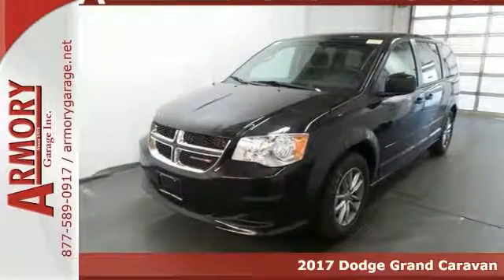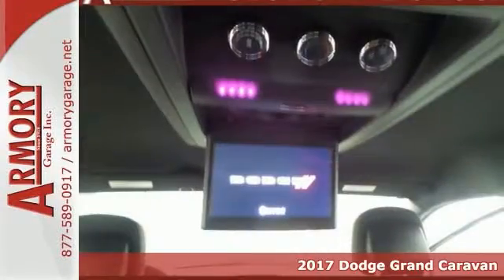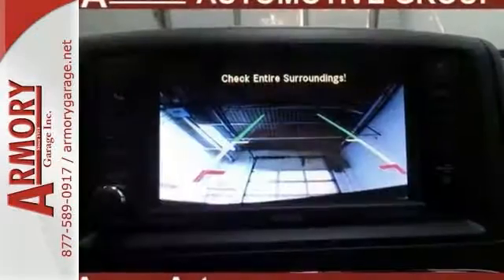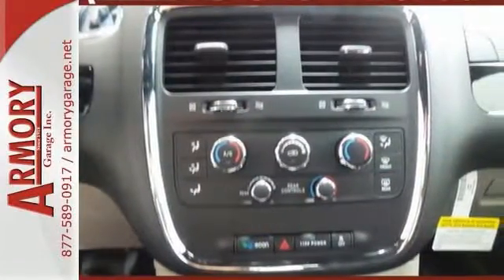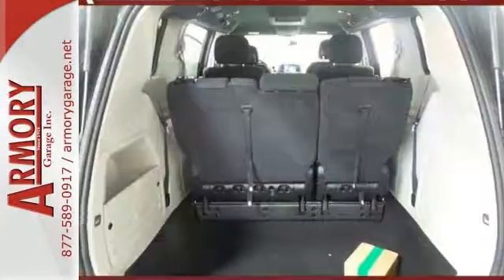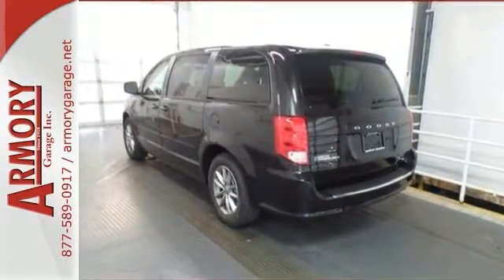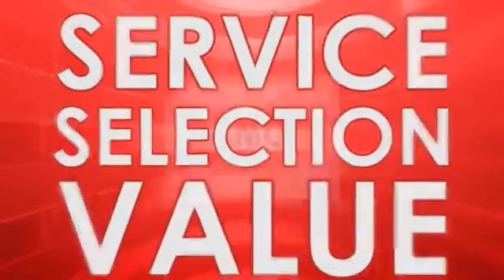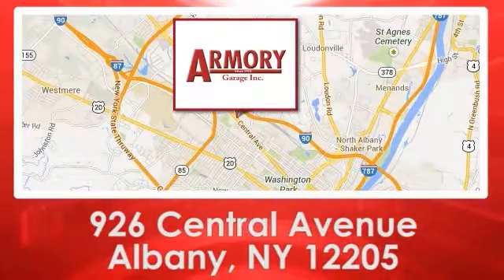New 2017 Dodge Grand Caravan Albany NY Roessleville, NY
Year: 2017
Make: Dodge
Model: Grand Caravan
Trim: SE Plus
Engine: 6 Cyl. 3.6 L
Transmission: Automatic
Color: Black Onyx Crystal Pearlcoat
Interior: Black/Light Graystone
Stock #: 57575D
VIN: 2C4RDGBG1HR549433
Whether it is taking the family across town, moving furniture, or even just tackling errands, the 2016 Grand Caravan can make it happen. It features the Dodge signature crosshair grille, confident body sculpting, and gorgeous ring-shaped LED taillamps. It has seating for up to seven or lots of cargo space - your choice. Dodge Grand Caravan offers a total of 81 different seating and cargo configurations, made easy by seats that simply stow in the floor without having to be removed. The base level American Value Package gives you a generous standard features. Some items included are 2-zone manual air conditioning, steering wheel audio controls, in-floor storage bins, and comfortable cloth seats. SXT ad R/T trims give you great convenience features like dual power sliding doors and a power liftgate. Also, with the SXT and R/T models, you can get the available Dual DVD / Blu-Ray Entertainment. Great for long trips, it gives you a Blu-Ray / DVD player and the second and third rows each get their own 9-inch video screen overhead. With a 283 HP, 3.6L Pentastar V6 under the hood, paired with a 6-speed automatic transmission, you'll get a generous EPA Estimated 25 MPG Highway. When properly equipped, all Caravan trims can tow up to 3,600 lbs., and Trailer Sway Damping helps keep what you are towing safe and secure on the road. It possesses a steel safety cage, seven airbags, including front multistage airbags, and front and rear crumple zones to help redirect impact away energy from passengers.Plus taxes, title, & reg. Prior Orders Excluded. All advertised vehicles available at time of ad placement. Images and options shown are examples, only, and may not reflect exact vehicle color, trim, options or other specifications. Must print out advertised Internet Price and/or E-Price and present it at the time of purchase (date and time of original signed Purchase Agreement) to receive advertised web price and discount. Advertised prices may be affected by Trade-In Credit. A Manufacturer advertised below market interest rates are offered through Chrysler Capital. A The dealership will gladly submit your credit application upon your request.

Address:
926 Central Avenue